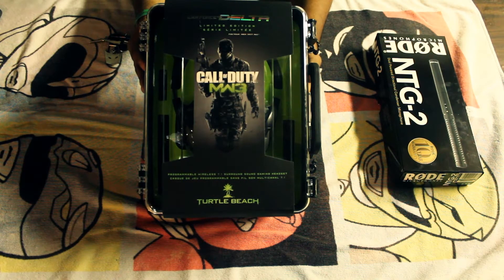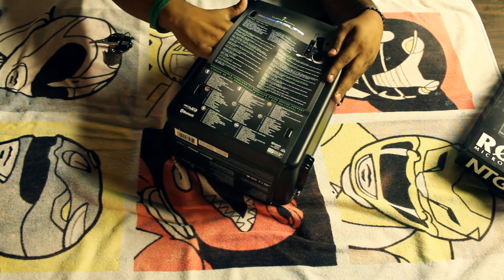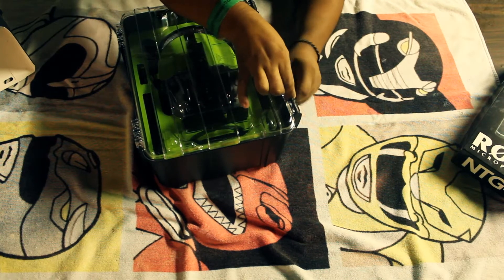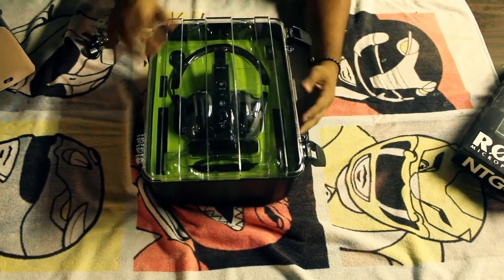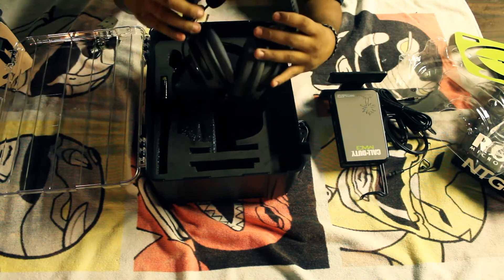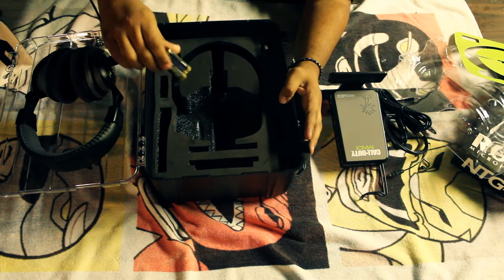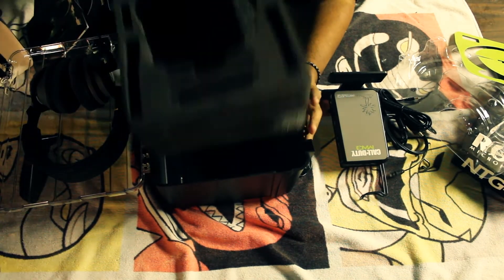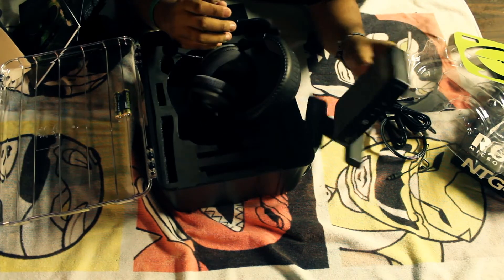MW3 Turtle Beach Delta Headset Unboxing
MW3 Delta Unboxing